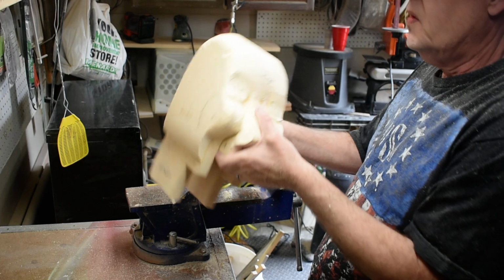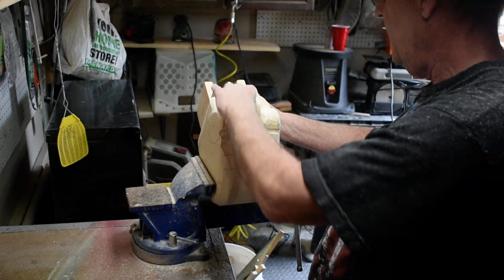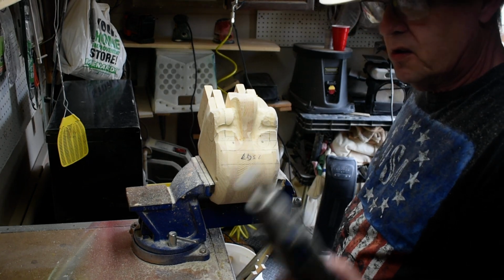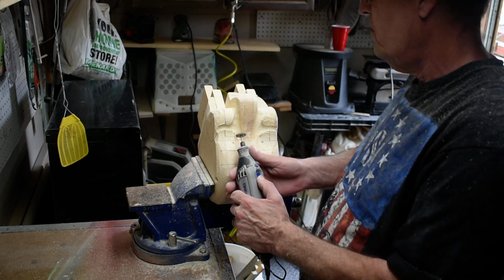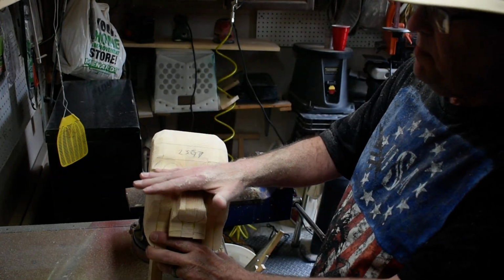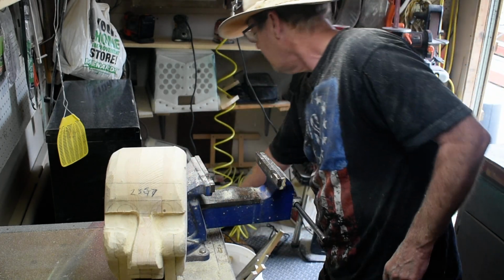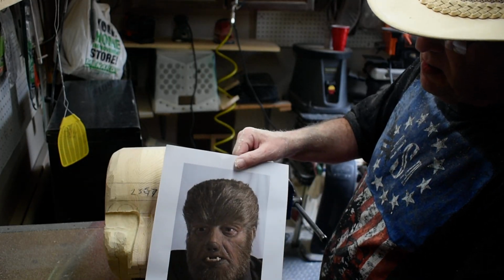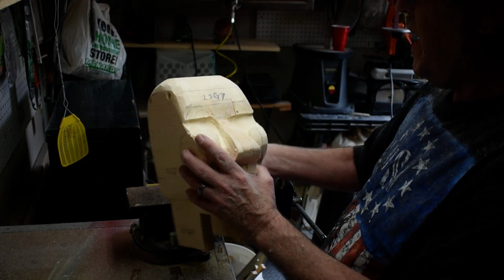Oberon part 20, how to make a ventriloquist dummy, figure out of wood.